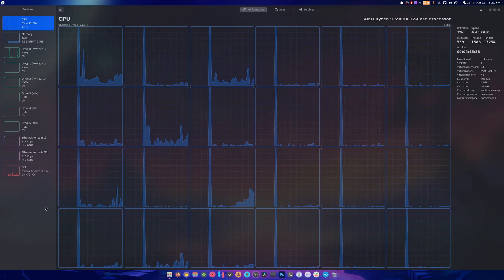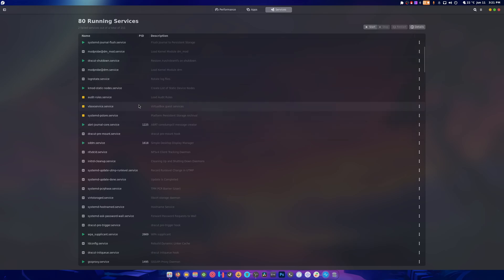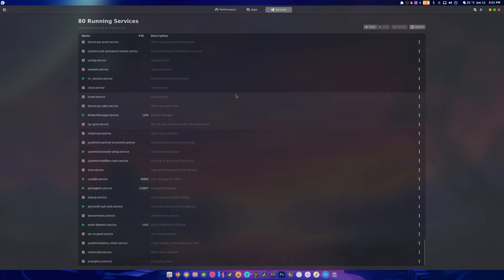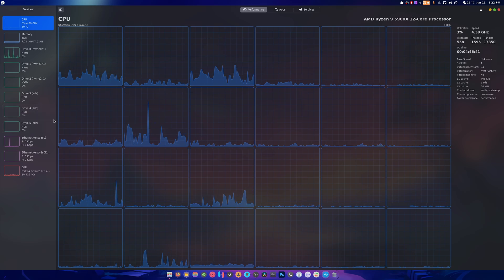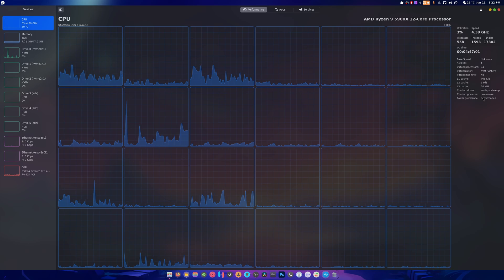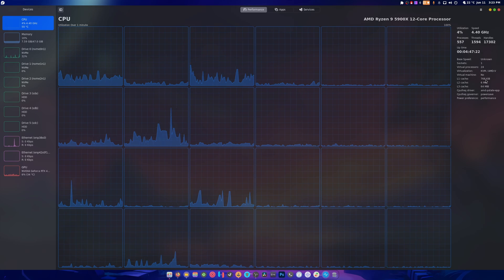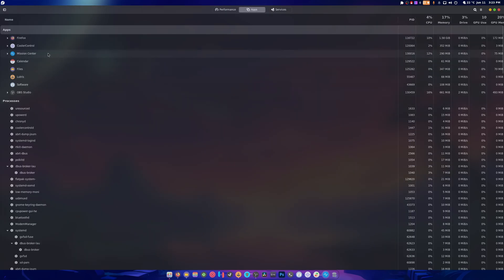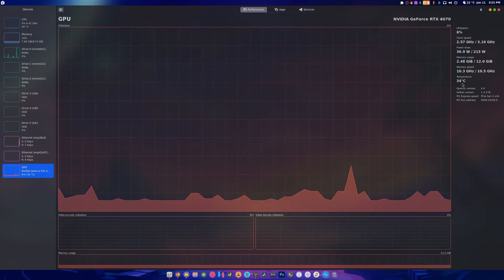Mission Center Updated to V1.5 and has some Cool New Features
How to install it from terminal
flatpak install flathub io.missioncenter.MissionCenter

Gnome software also has it and discover.

SPECS Below:
• OS: Fedora 40 Workstation
• Gnome 46
• CPU: Ryzen 7 5900X (4.9GHz)
• Memory: 49 GiB DDR4 3600mhz
• Storage: 22TB
• GPU: RTX 4070